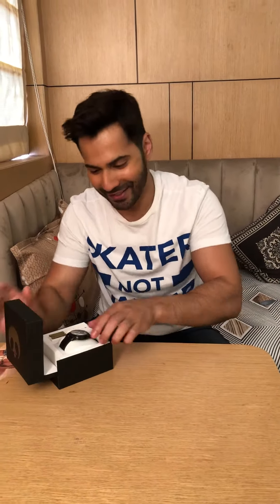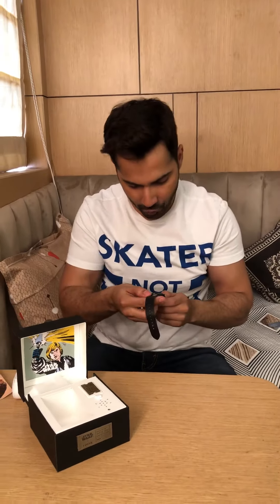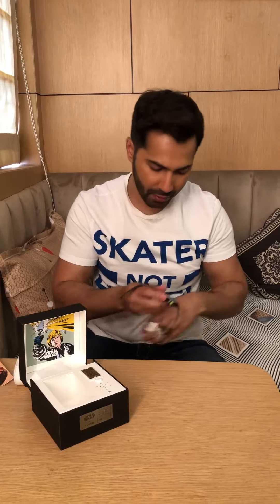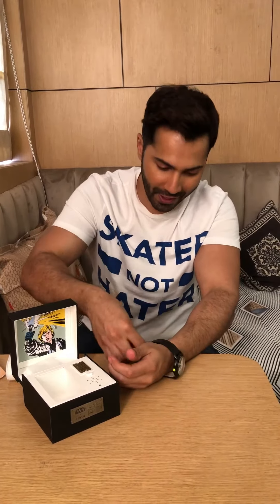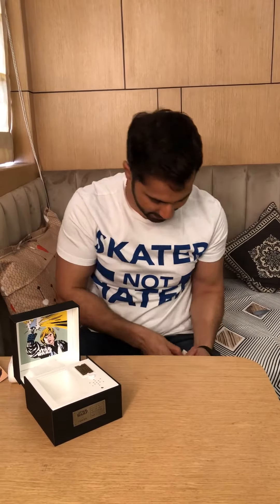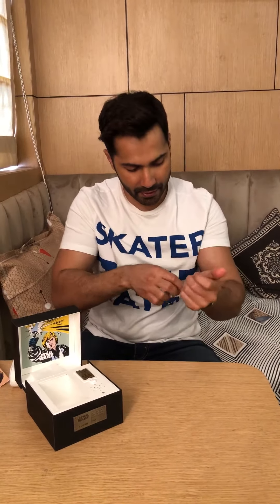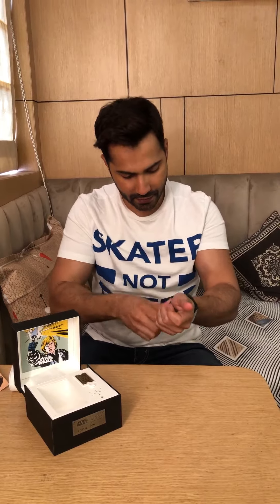Varun Dhawan for Fossil